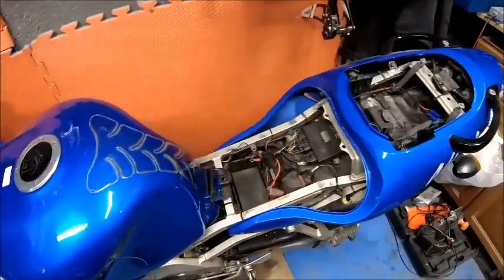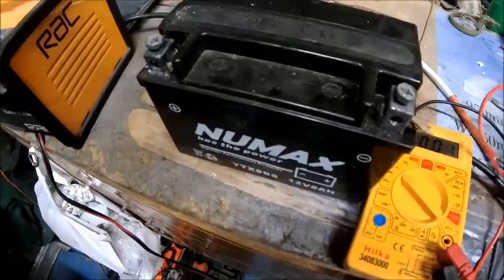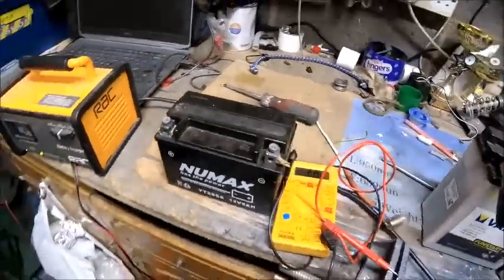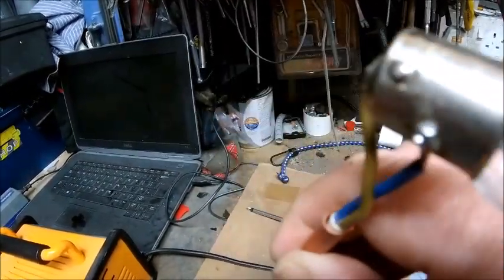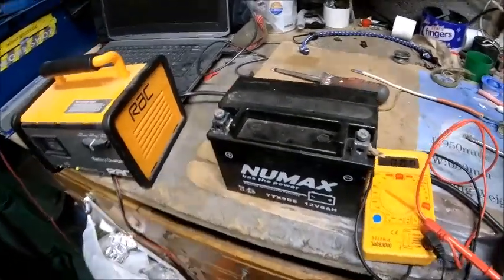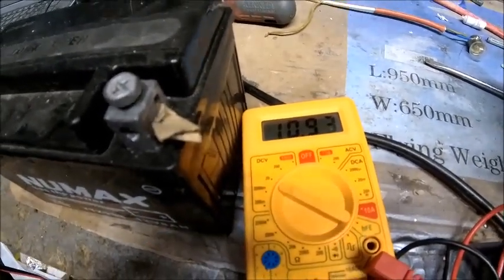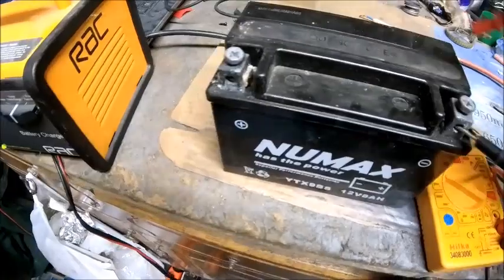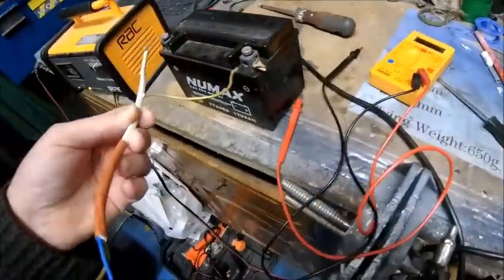Kawasaki ZX9R | Dead Gel Battery...Most Bizarre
Went out the the trusty old ZX9R today and although the battery was reading fully charged and at 12.7 volts...it hardly had the power to turn off the alarm...Very Bizarre